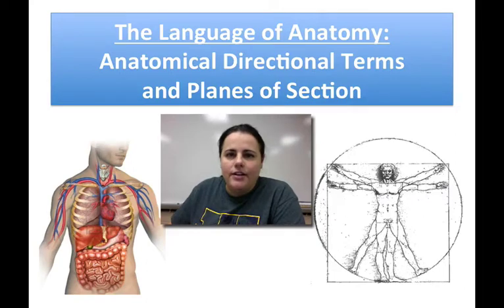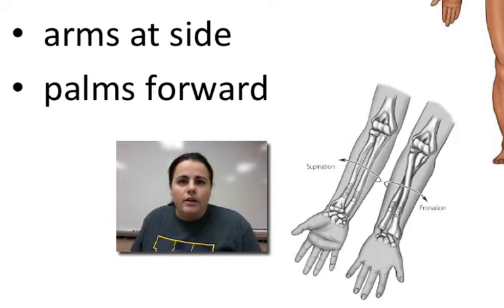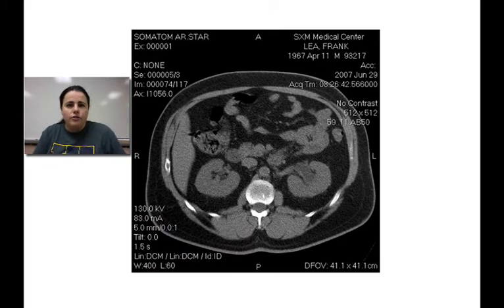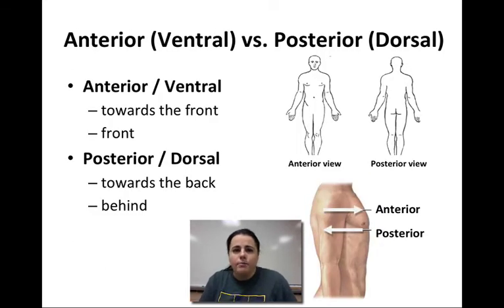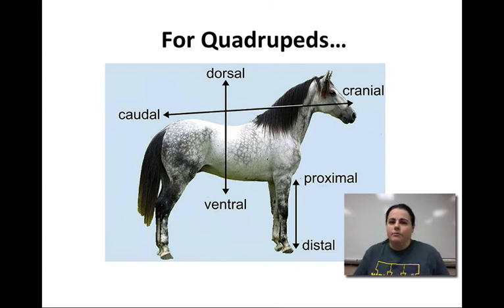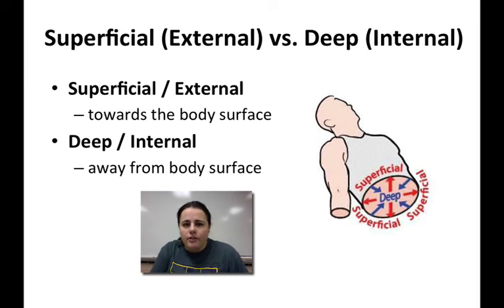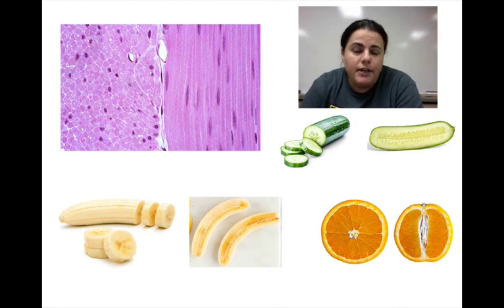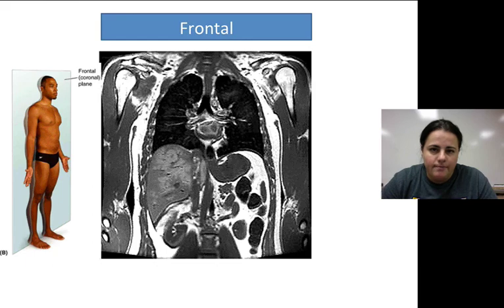Language of Anatomy: Directional Terms & Planes (Unit 1 - Video 2)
A description of anatomical terms and planes of section for human anatomy.